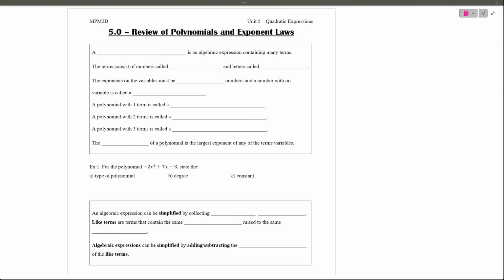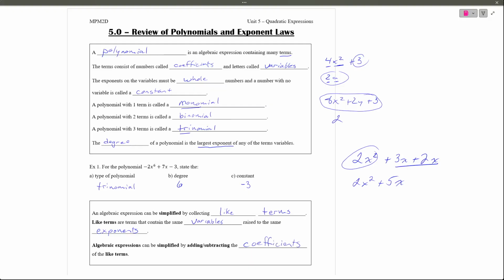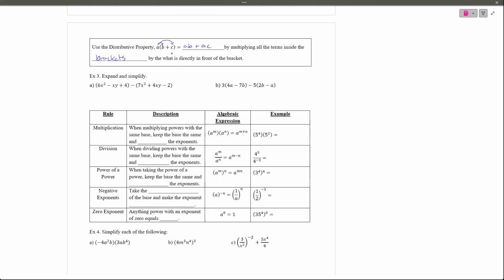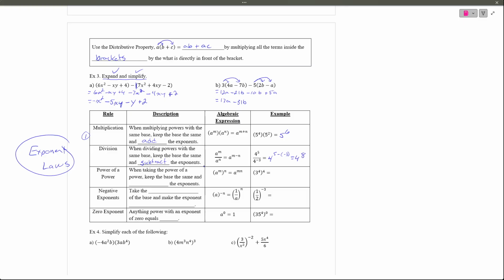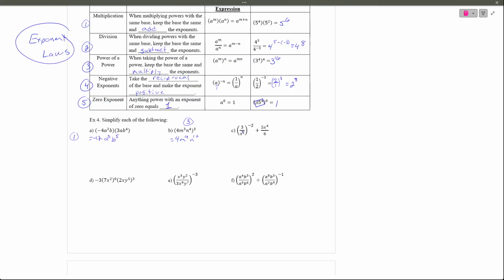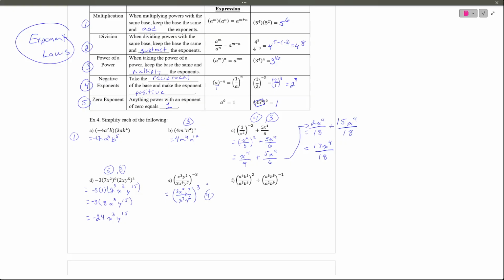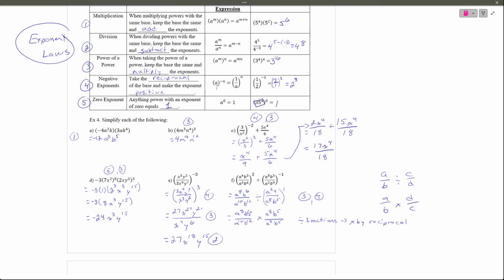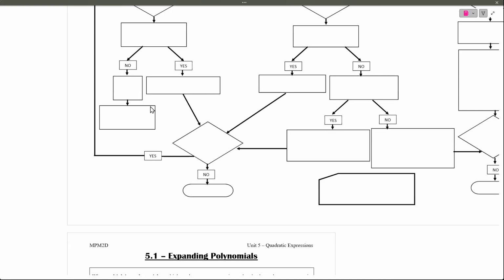G10 Math Unit 5.0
Review of Polynomials and Exponent Laws